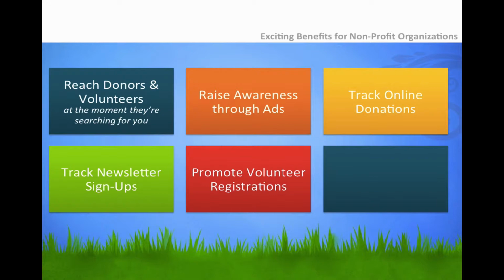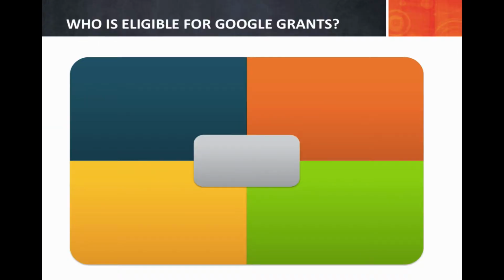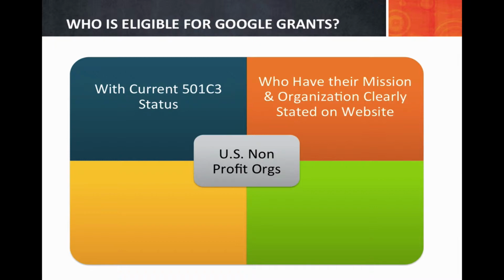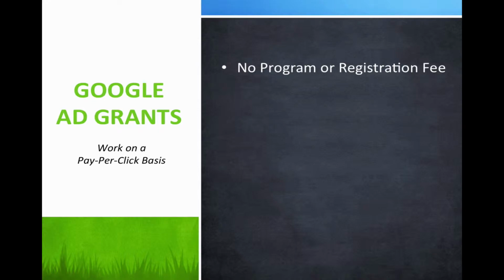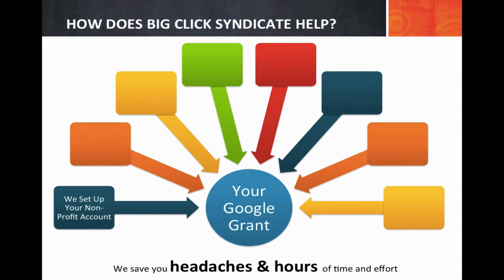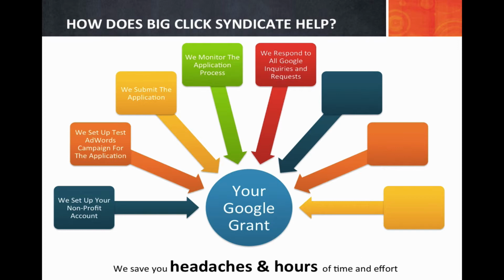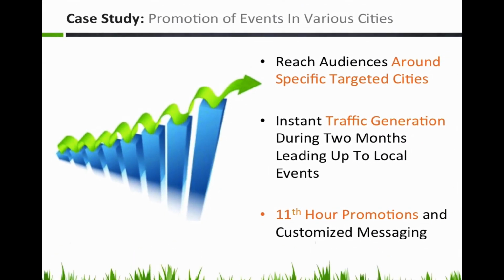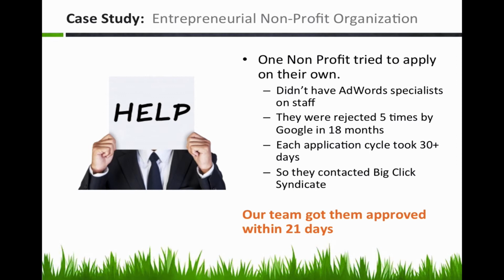Google Ad Grants Program for Non-Profit Organizations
Google Nonprofits Ad Grant Program details and process.